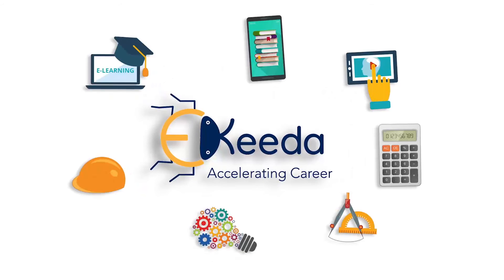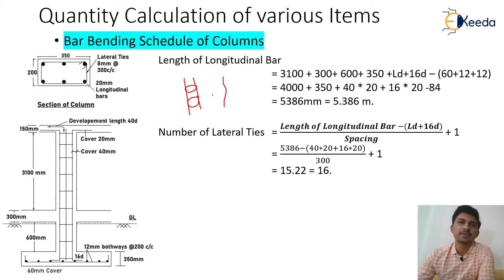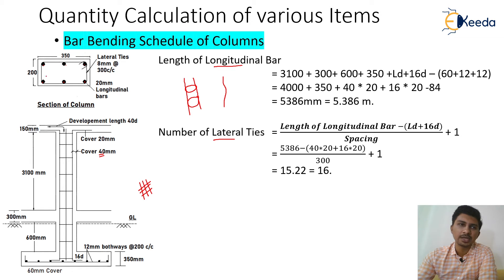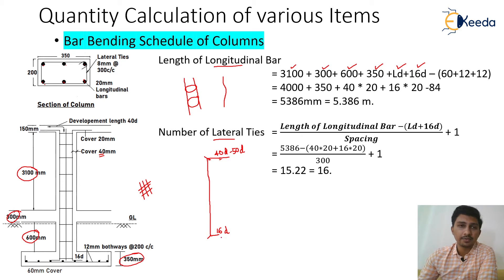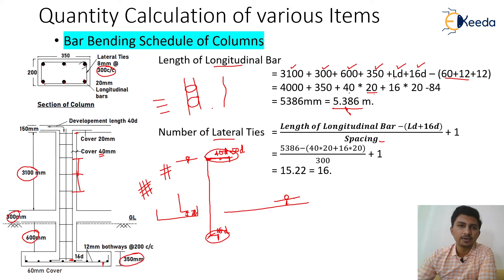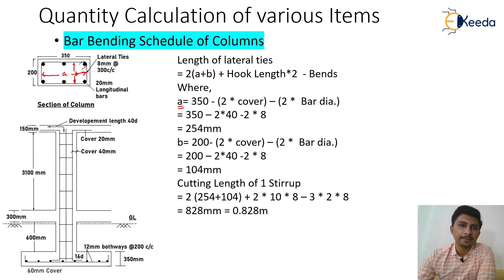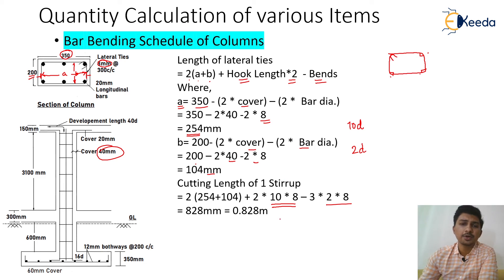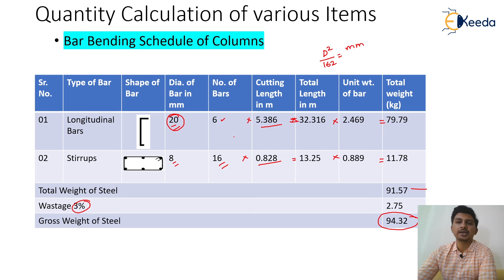Bar Bending Schedule of Columns